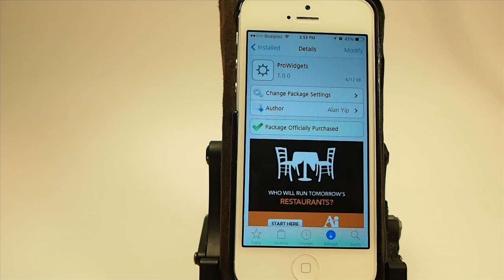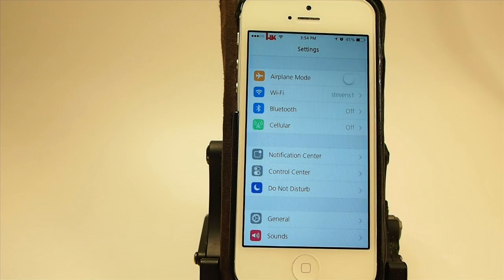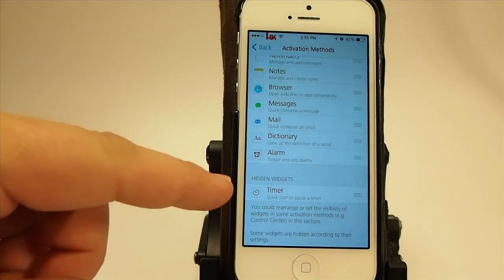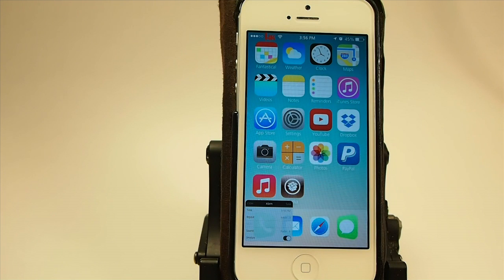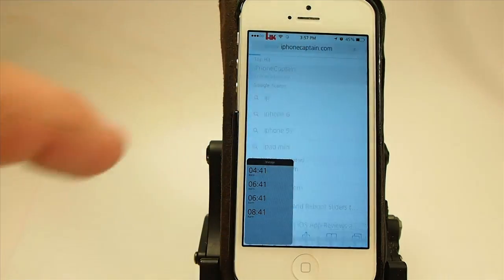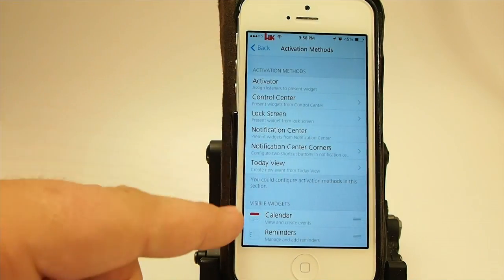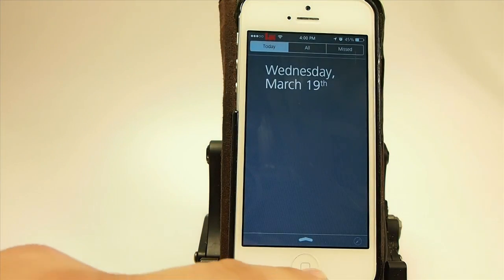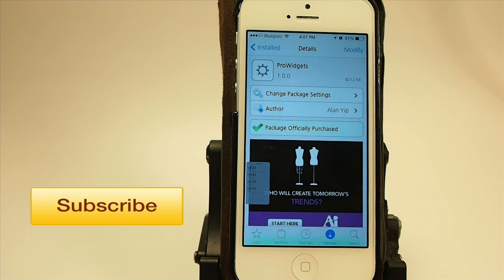iOS 7 Jailbreak [Tweak of The Year] 2014: Pro Widgets True Multitasking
SOCIAL US